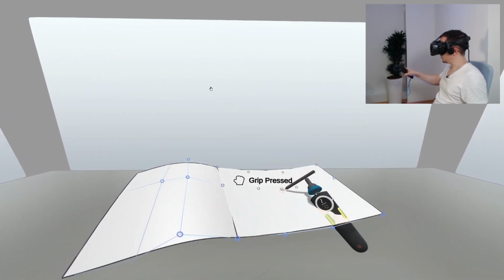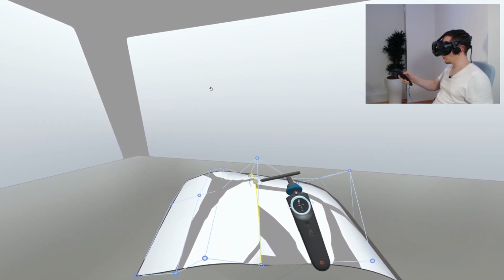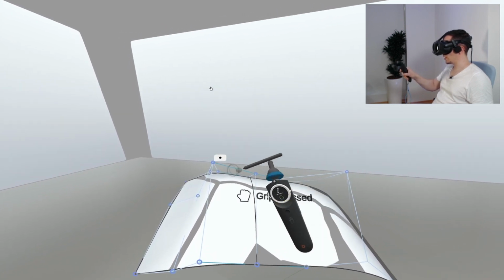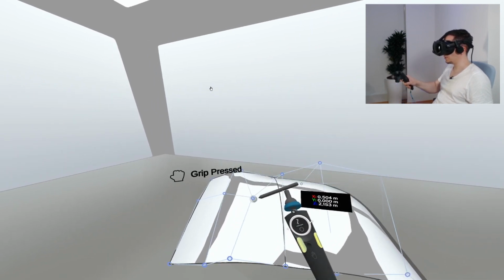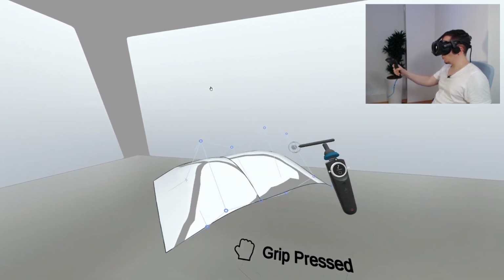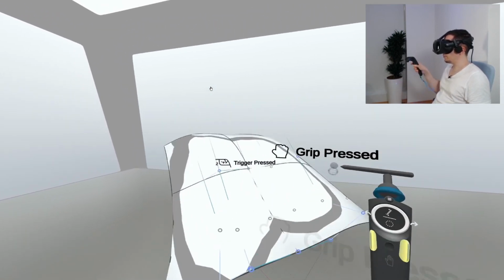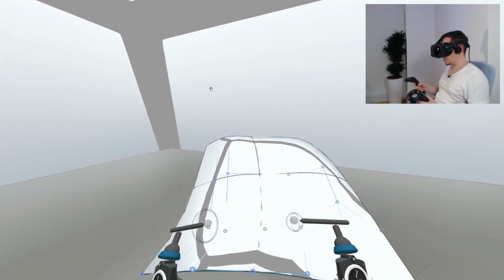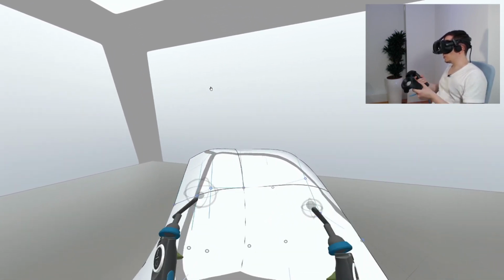flyingshapes Tutorial 13: Surface Continuity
Surface continuity is a feature in flyingshapes°! Learn all about it in this tutorial.

to learn more about surface modeling in VR and how to design products, vehicles and architecture in virtual reality.

We regularly post on Instagram as @flyingshapescom, let us know, what you think.